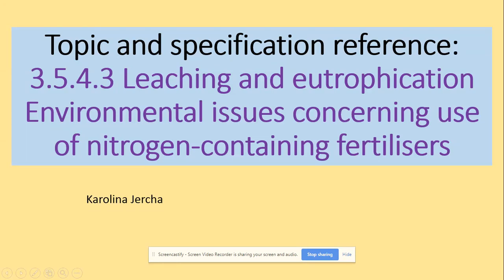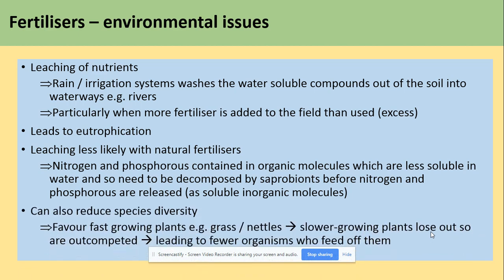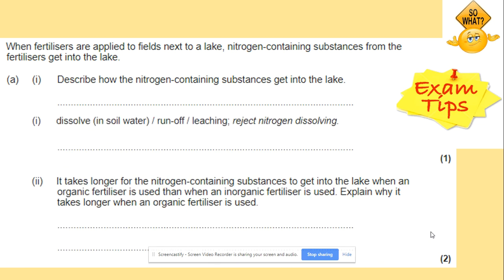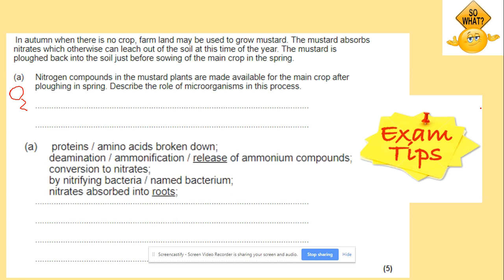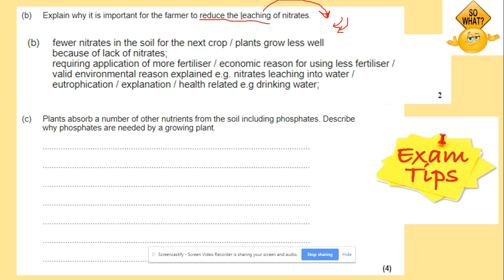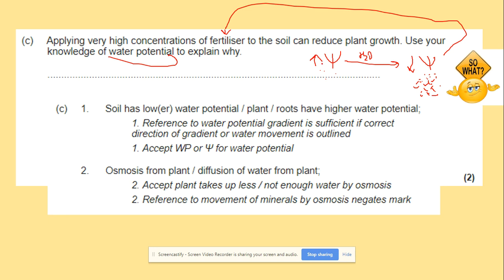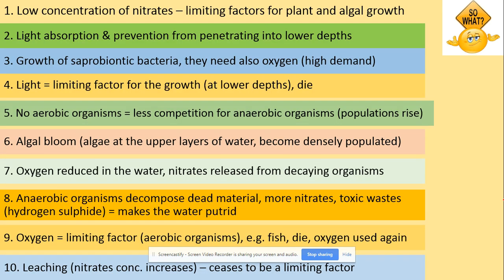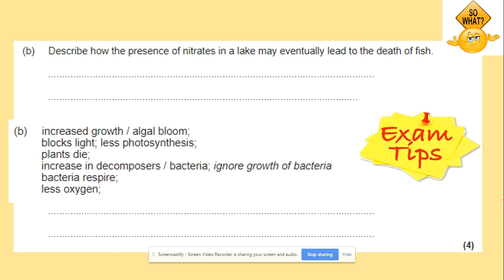3.5.4.3 Leaching and eutrophication. AQA A level Biology